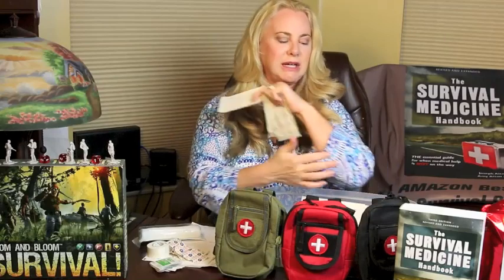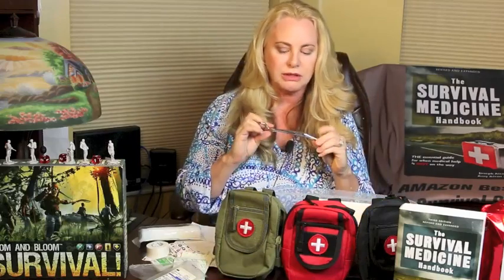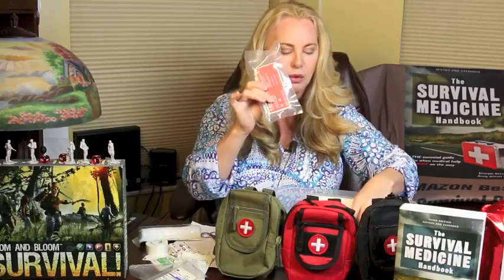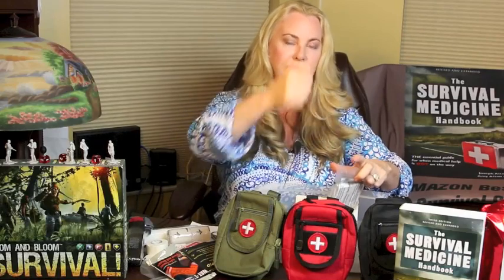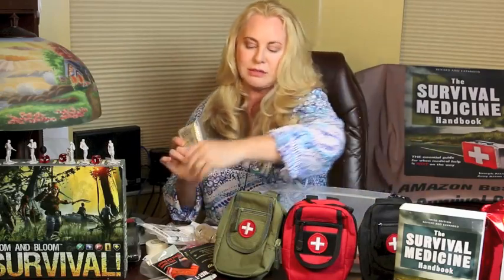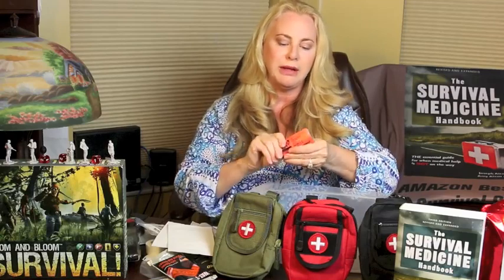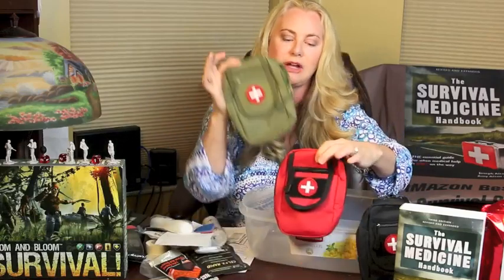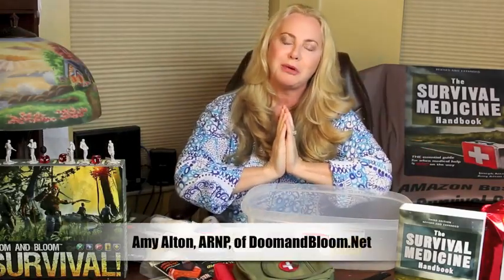What is in My Compact Motorcycle First Aid Kit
Motorcycle riders should be prepared for injuries due to accidents on the road or off. Control bleeding with trauma supplies, cover simple cuts with band-aids, stabilize sprained ankles, treat burns and close small wounds, plus more. See what I put in my Motorcycle First Aid Kit, by Amy Alton, ARNP of